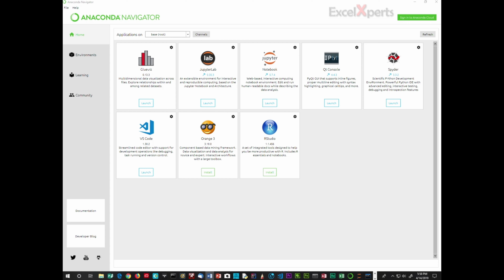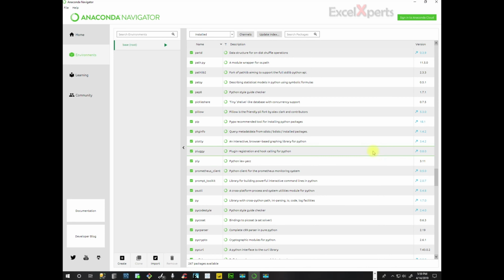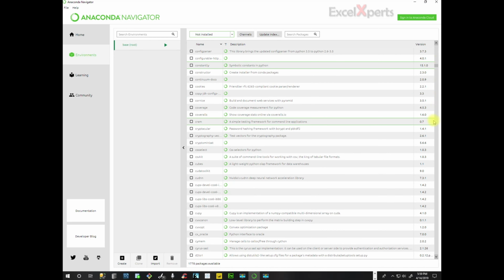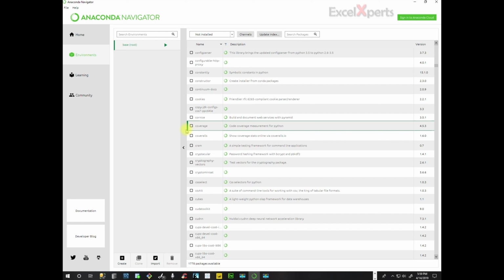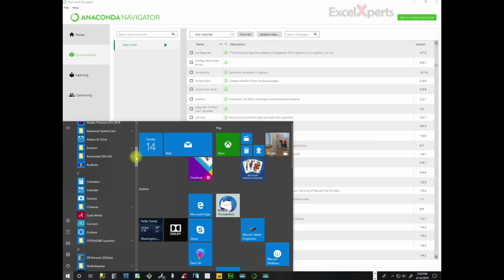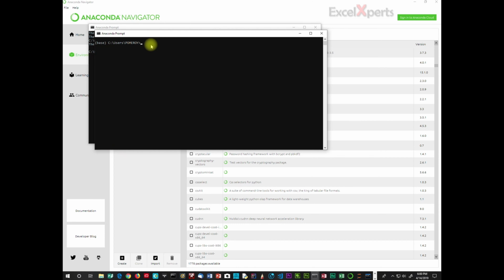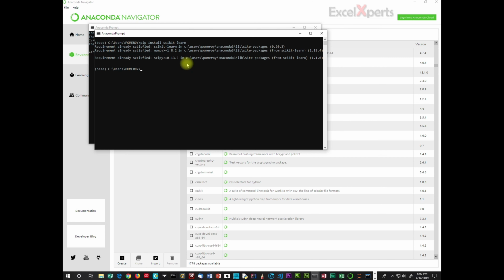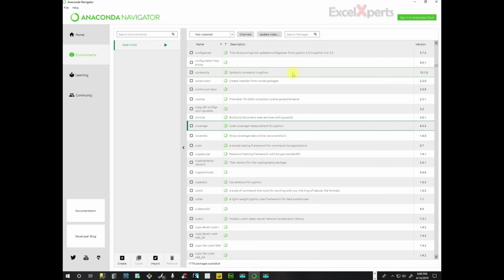Jupyter Notebook: The Anaconda Environment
Jupyter Notebook and the Anaconda environment, from ExcelXperts.com